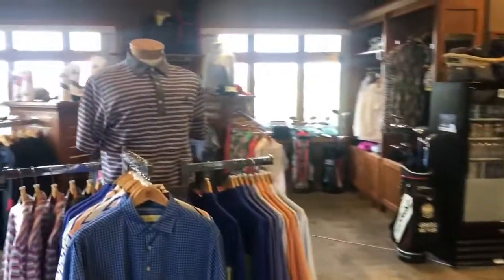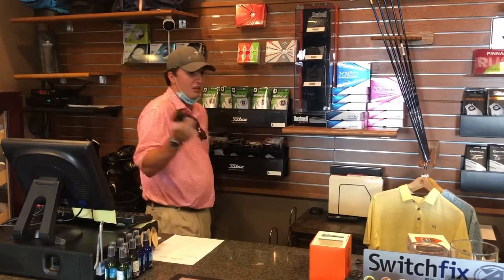Golf Shop July 2020 update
Parking options and new golf ship arrivals.